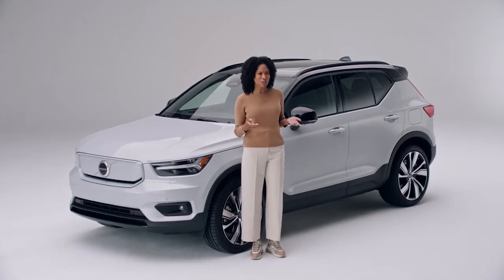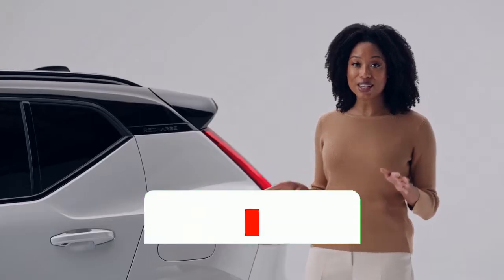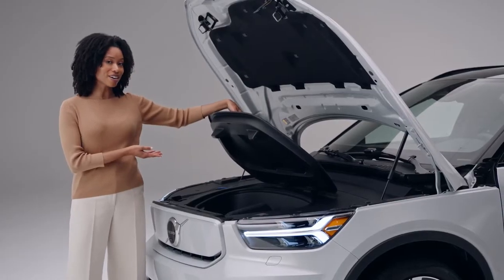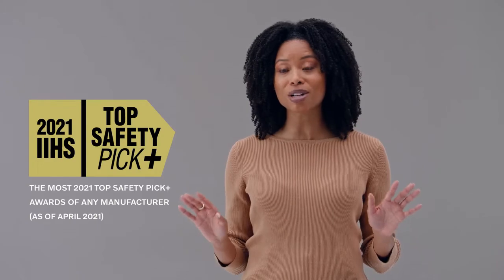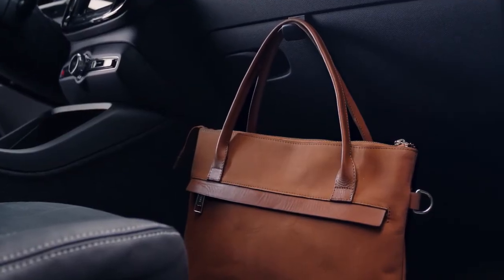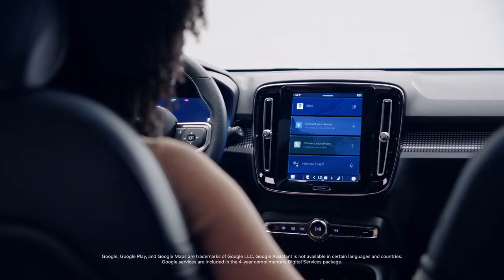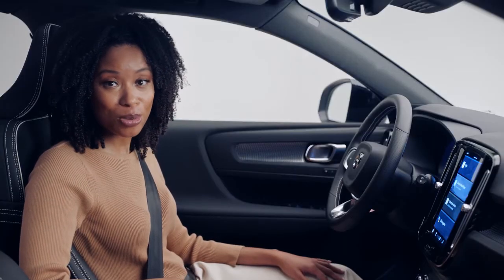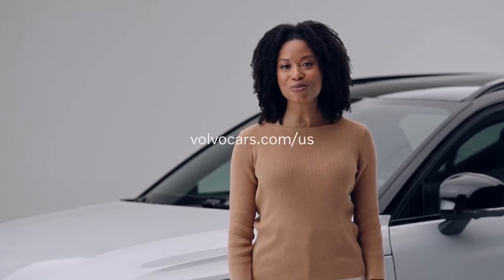2022 Volvo XC40 Recharge : The Pure Electric SUV Walkaround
XC40 Recharge is an amazing Electric SUV, spearheading the Volvo's electrification plans.
All XC40 Recharge models will come with two electric motors, with one driving the front wheels and the second powering the rears giving it full-time all-wheel drive. The powertrain puts out a stout 402-hp, and rocketed the XC40 Recharge 60 mph in just 4.3 seconds at our test track.  Regenerative braking allows for one-pedal driving, which is a desirable and convenient EV feature that we appreciate.

A 75 kWh battery pack is standard equipment, and EPA has given the XC40 Recharge a range estimate of 223 miles per charge. That range promise puts the XC40 Recharge in a position to compete with the Audi e-Tron and the Jaguar I-Pace, but at a disadvantage over the Model Y, which is capable of more than 300 miles per charge. The XC40 Recharge will be capable of charging at DC fast charging terminals as well as at home chargers via a 240-volt outlet.